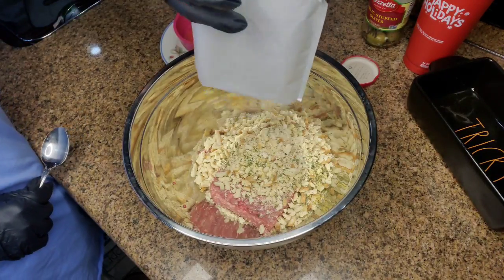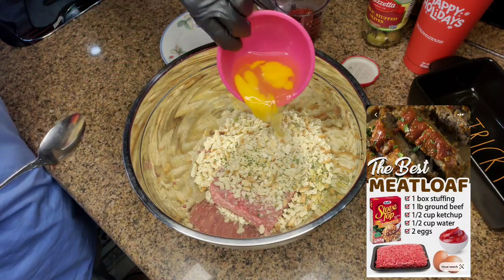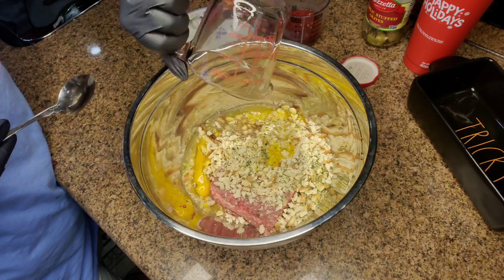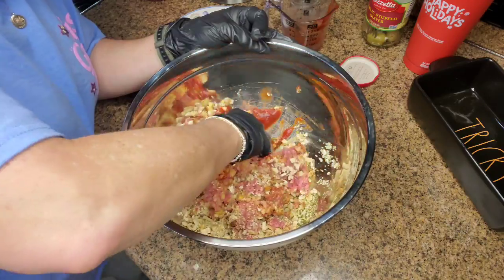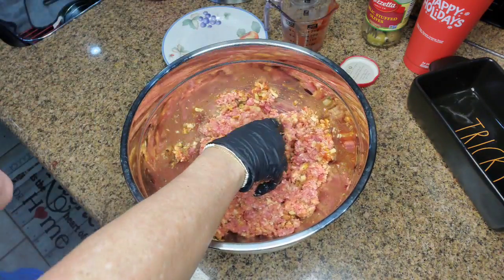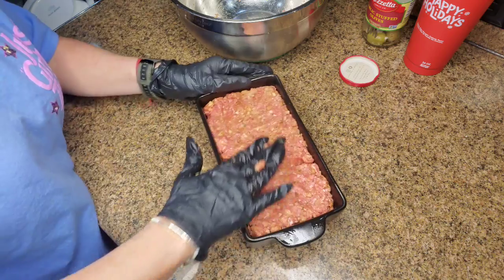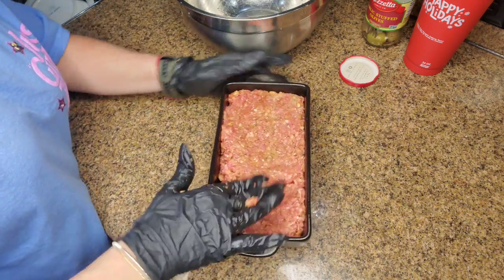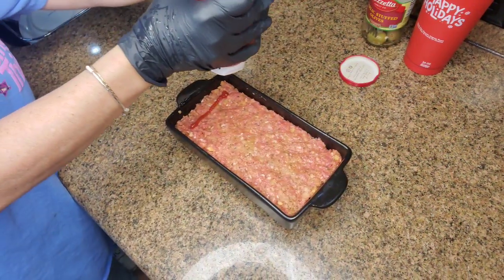THE VERY BEST MEATLOAF! Recipe included in vlog!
Hi guys, in this video I will show you how I make a delicious meatloaf, in fact, it is the very best meatloaf I have ever tried and my family loved it!!! The recipe is within the video. Make it, try it & let me know!
A great dinner idea!!!😊